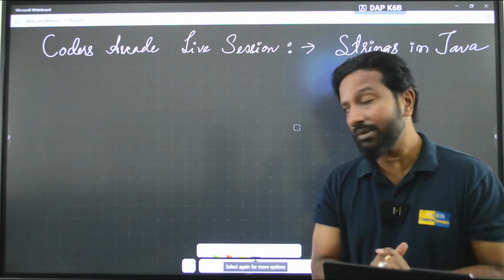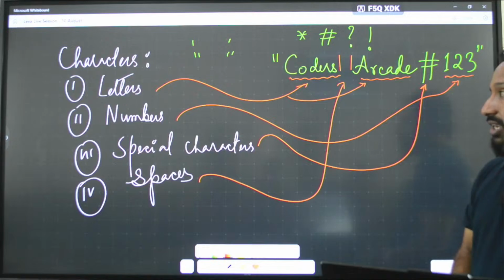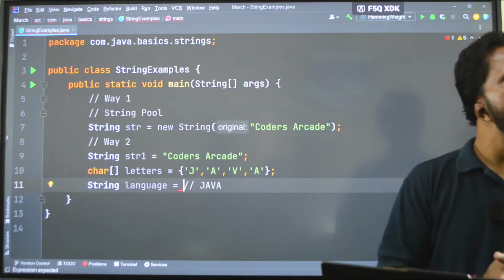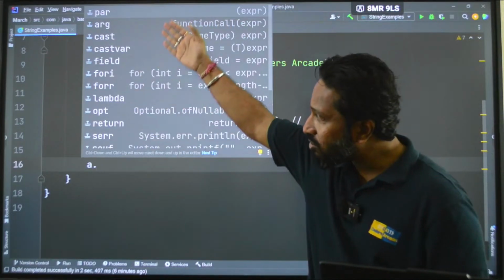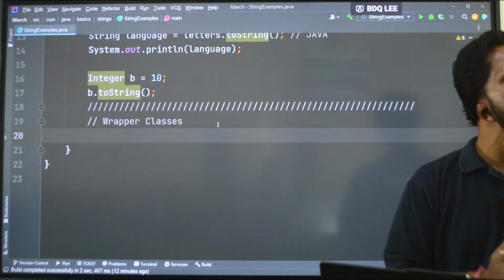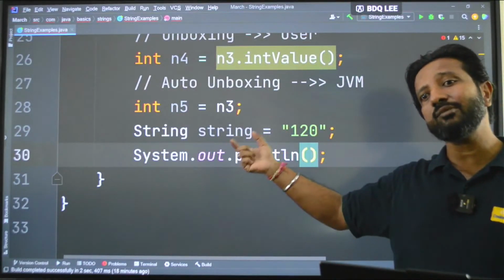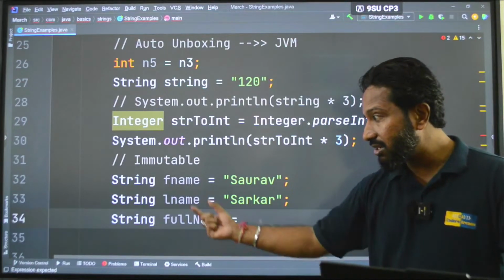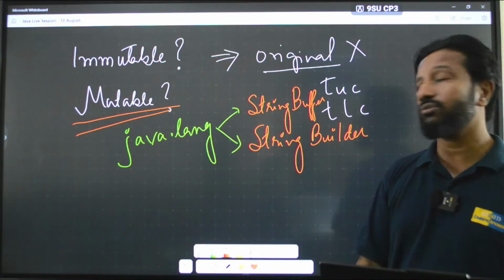Java Live Session 16 || Strings In Java || DSA Placement Series || Coders Arcade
Java Live Session || Strings In Java || DSA Placement Series || Coders Arcade

Welcome to Coders Arcade! Join us for an exciting and informative Free Java Live Session as part of our Placement Series, where we'll dive deep into the world of Strings in Java.
You will learn:
How to work with Strings in Java, one of the most fundamental and widely used data types.
Various String methods and operations that will enhance your coding skills and understanding of Java.
Tips and tricks to effectively manipulate and process Strings for real-world applications.
Interview questions and problems related to Strings that are frequently asked in technical interviews.
Whether you are a beginner looking to strengthen your Java foundations or a seasoned developer preparing for placements, this session is perfect for you. Don't miss out on the opportunity to learn from experts and interact with fellow Java enthusiasts.
Join the session and boost your preparation for placements with Coders Arcade. Let's master Strings in Java together!

Java Strings
Java Tutorial
Java Programming
Java Basics
Coders Arcade
Java Course
Learn Java
Java for Placements
Java Developer